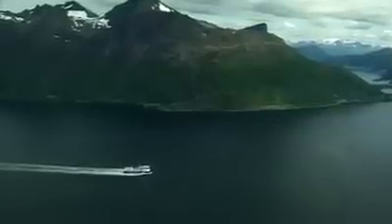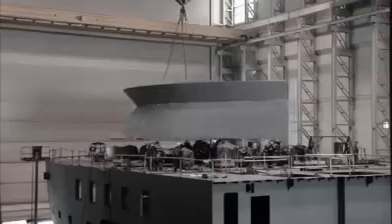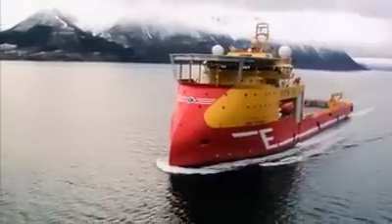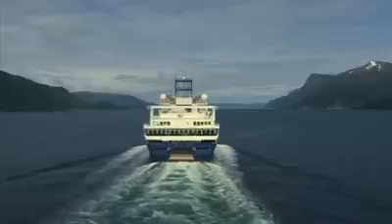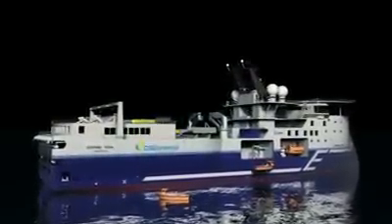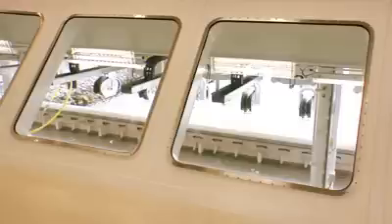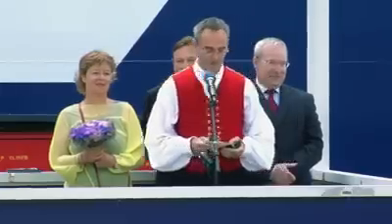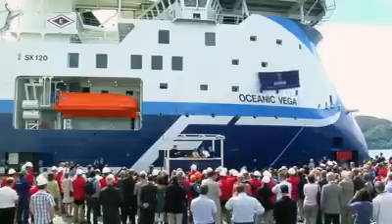OCEANIC VEGA.mp4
"OCEANIC VEGA"

is built with a hotel compliment with permanent capacity for 70 persons. Very low noise and vibration levels are recorded in the accommodation.
• Six crew state cabins with day-room and bedroom
• Six client state cabins with day-room and bedroom
• Fourty one-bed cabins
• Nine two-bed cabins
• Sick bay, separate hospital
• Galley, dish wash room, mess (49 seats)
• Two day rooms, smokers' day room, games room
• Dry provision, two cooler, and two freezer rooms
• Spacious instrument room for seismic personell
• Cold store for seismic data
• Misc. conference rooms and offices
• Wardrobe, gymnasium, sauna
• Laundry handling room, laundries, drying room
• Heli reception with internet café
• Engine control room on Main deck
• Small swimming pool (outside)